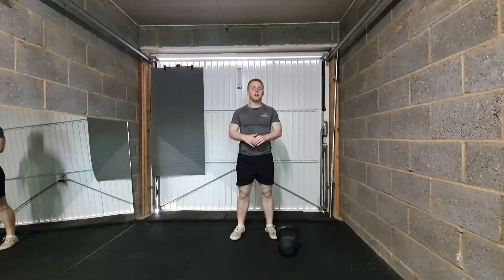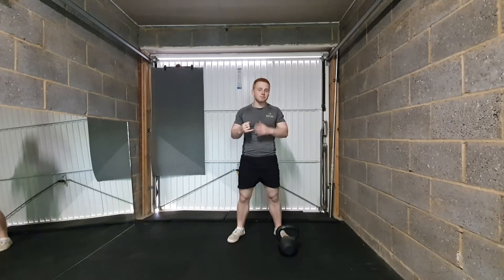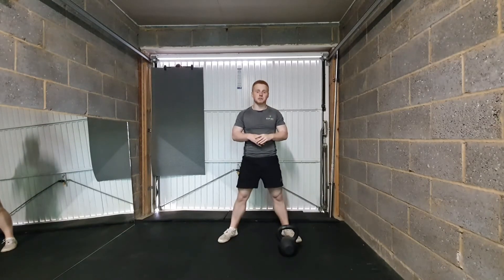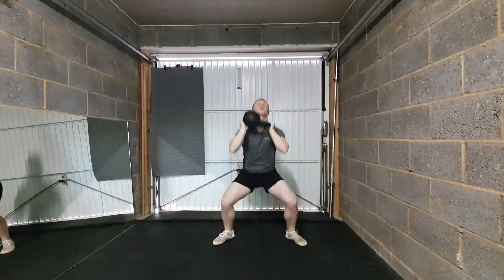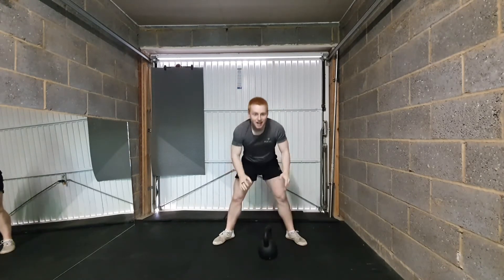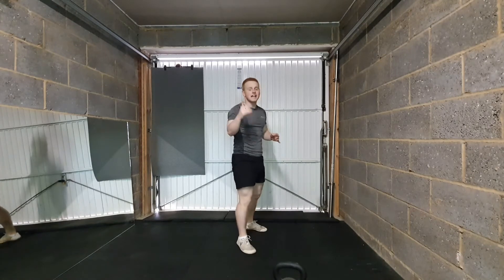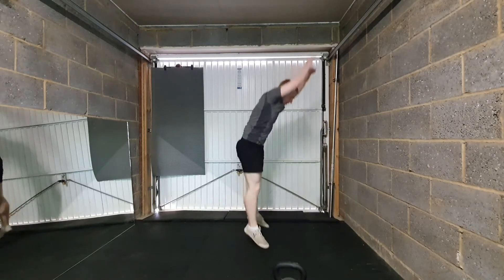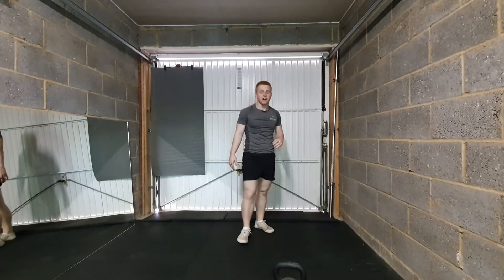workoutwednesday! Charity Challenge Lockdown 2.0 with Energie Fitness Kiln Farm & Willen Hospice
This workout is less than 6 minutes long!!! All you need is a little bit of weight whether that is a bag of bit some cans in there, a barbell or anything between! You can be creative as you like! Tag in EFCharityChallenge!